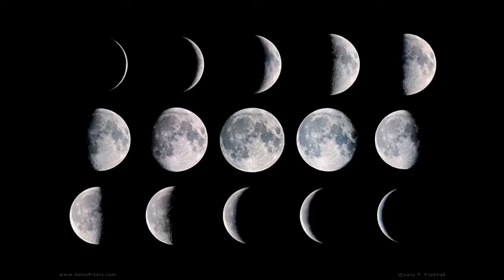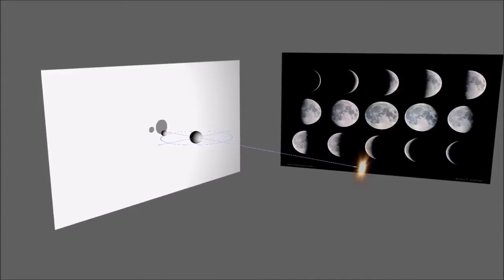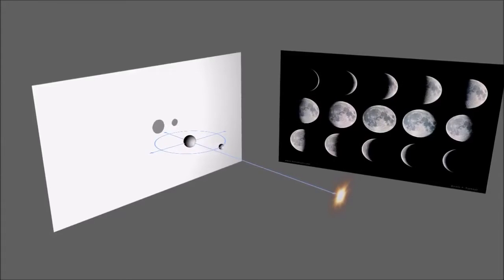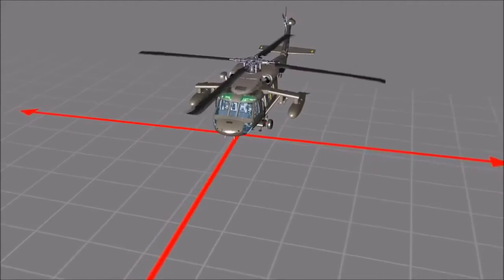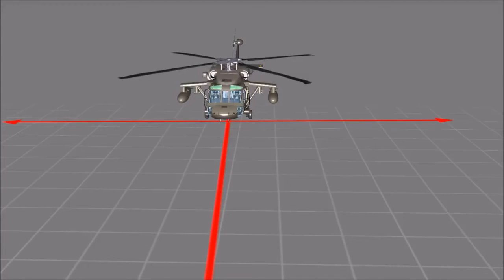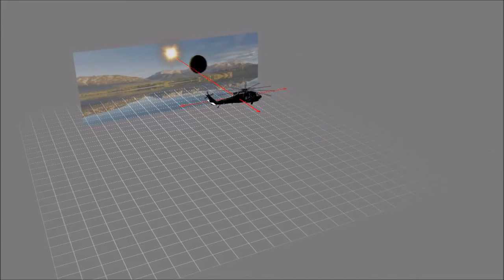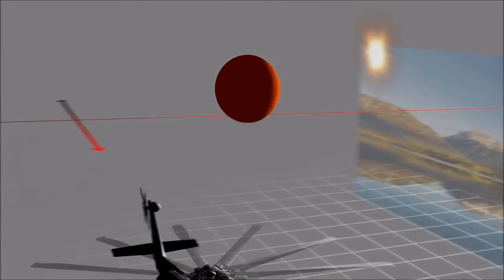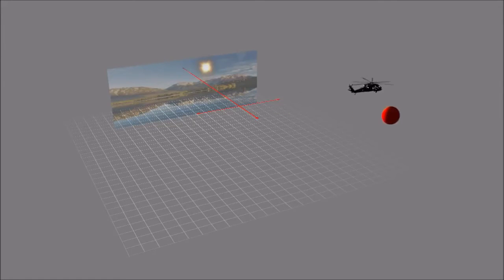Орбита Луны другая? Is the Moon's orbit completely different?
Плоская Земля. Фазы Луны. 3D Model. NASA Fake.